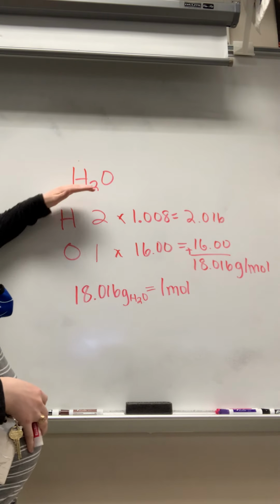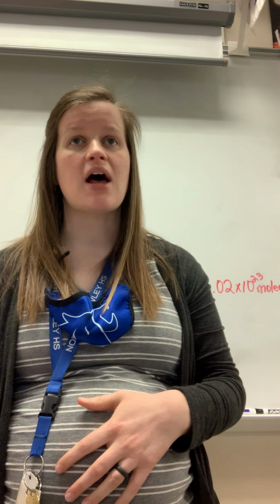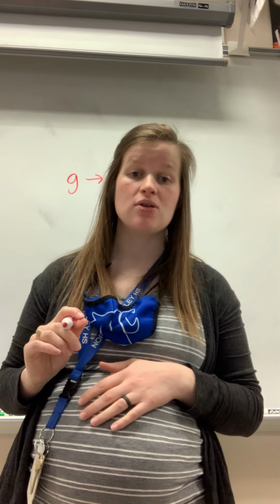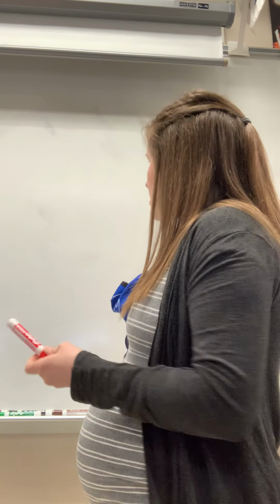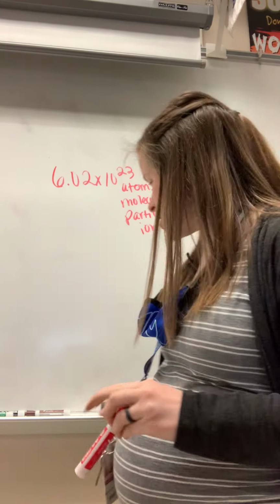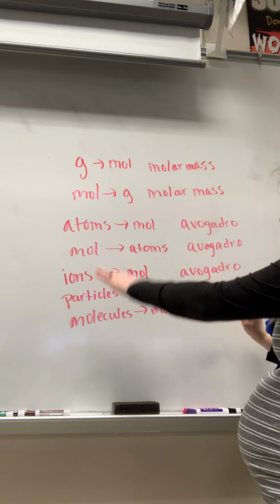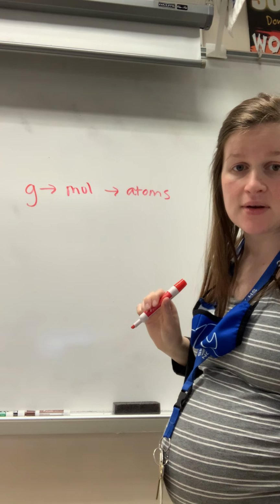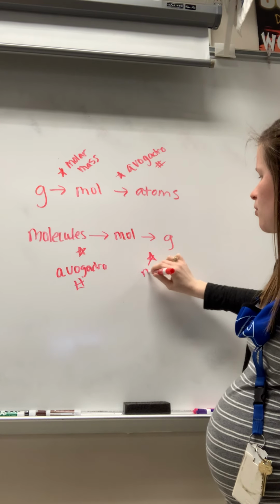Chemistry - mole conversion explained (no examples)